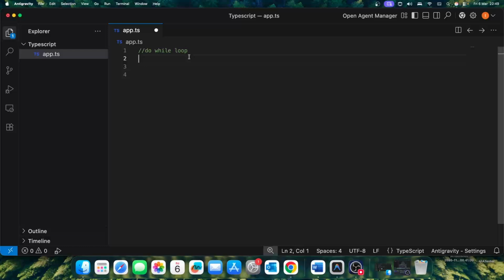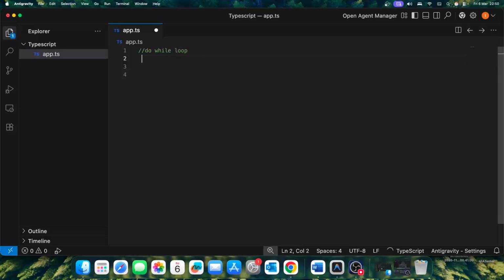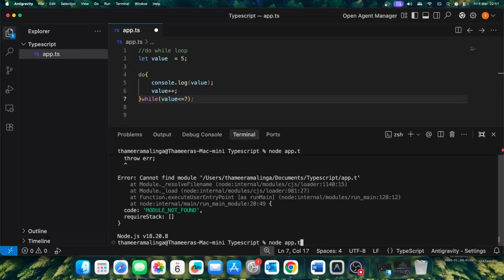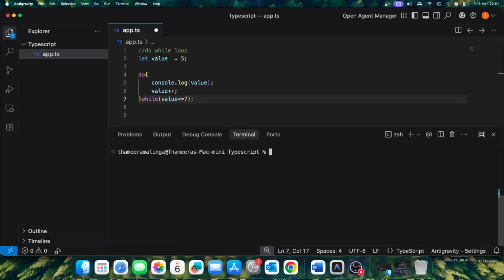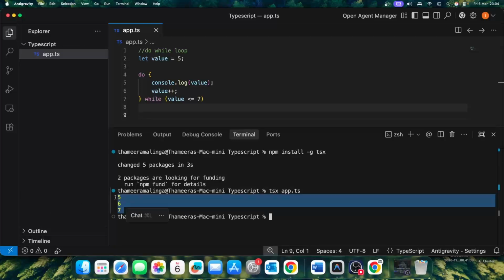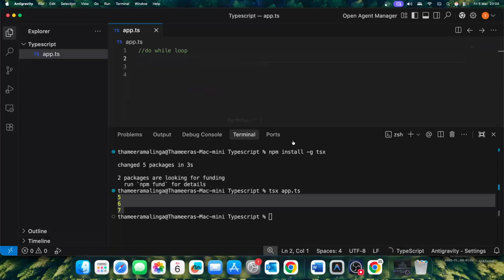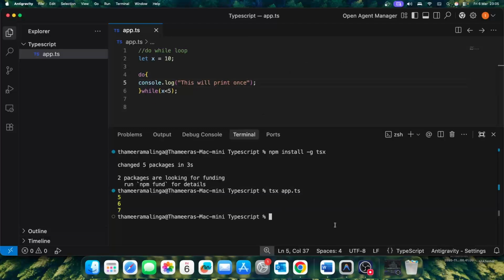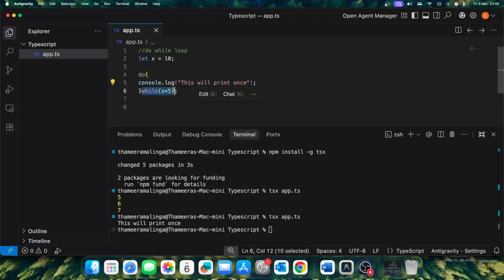Do While Loop in TypeScript Explained | TypeScript Loop Tutorial for Beginners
In this video, you will learn how the Do While Loop works in TypeScript and how it differs from the traditional while loop.

The do...while loop ensures that the code inside the loop runs at least once, even if the condition is false. Understanding this behavior is important when writing logic that must execute before condition checking.

This concept is widely used in real world applications and test automation scripts when performing retries, validations, or repeated actions.